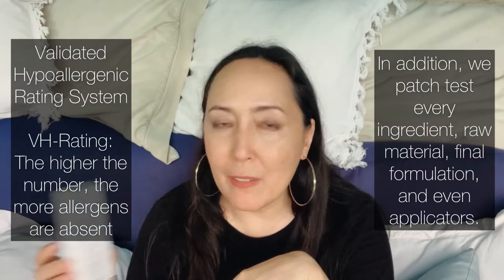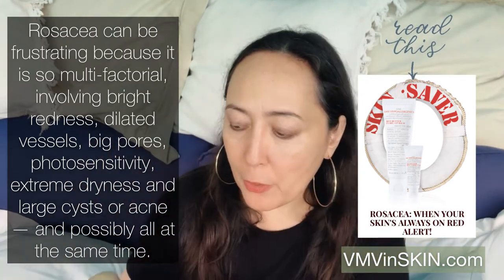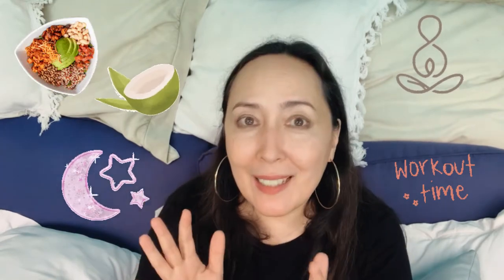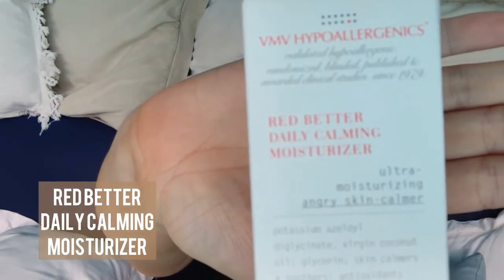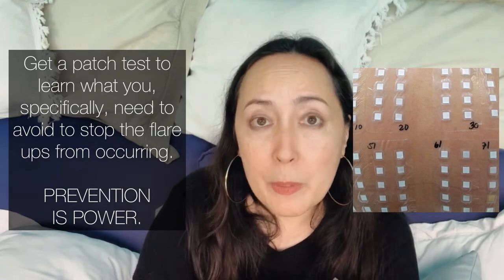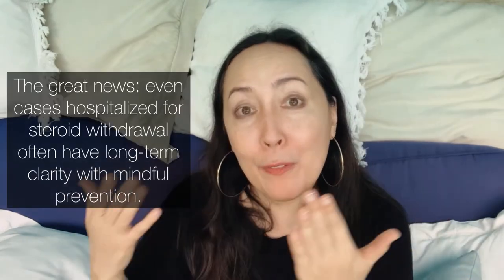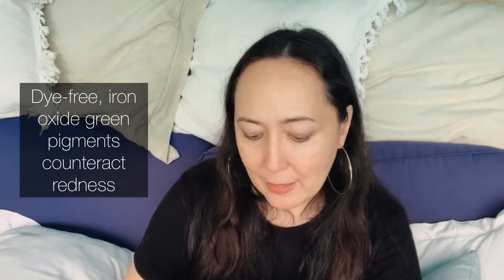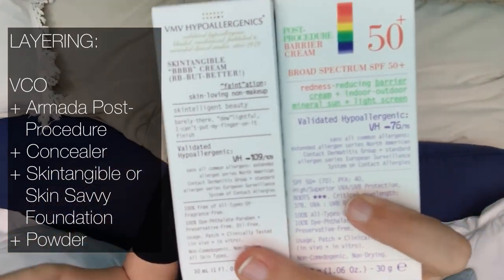Skincare Routine For Red, Angry Skin & Rosacea | VMV Hypoallergenics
Got red, angry skin or Rosacea (really dry, flushed skin...sometimes with acne?) This video explains how our Red Better regimen works for angry, inflammatory skin conditions. We'll walk you through each step in the daily skincare routine — with "skinsider tip" add-ons! — to keep your skin calm, clear, dewy and so zen nothing bothers it!